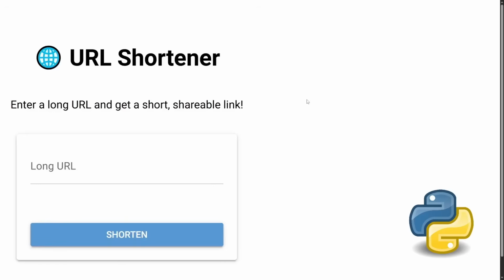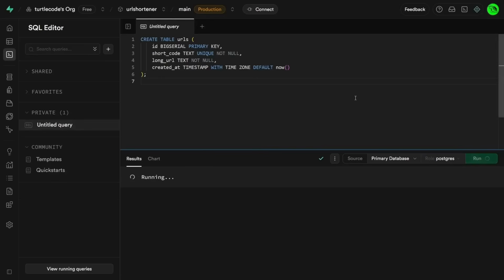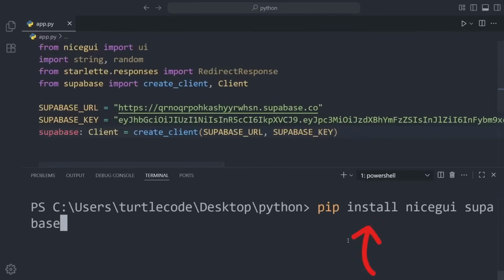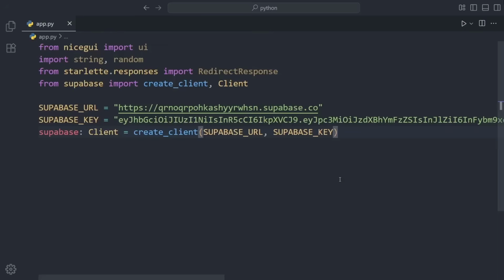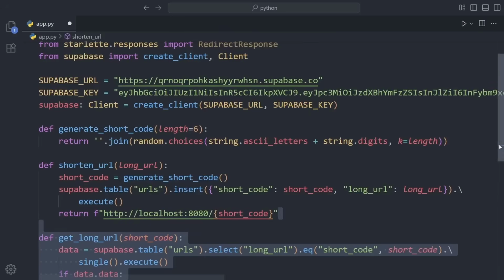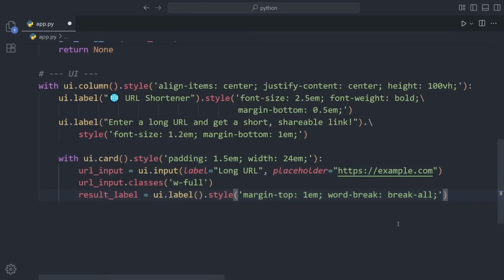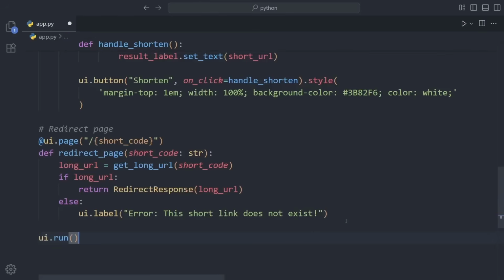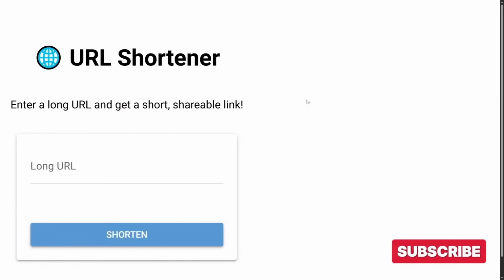Build a URL Shortener with Python, NiceGUI & Supabase | Web Development Tutorial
Learn how to build a complete URL Shortener with Python, NiceGUI, and Supabase step by step. In this tutorial, we cover everything from setting up Supabase, creating the database table, connecting it to Python, and building a clean user interface with NiceGUI. By the end, you’ll have a fully working Python web development project that lets you shorten long URLs and redirect them instantly.

0:00 – Introduction & Project Overview
0:18 – Setting up Supabase (Database + Keys)
1:46 – Python Code Walkthrough (Backend + UI)
5:41 – Running the App & Testing the URL Shortener

This project is perfect if you’re learning Supabase with Python, exploring web development in Python, or looking for a beginner-friendly project that you can expand into a real-world application.

What you’ll learn in this video:

🔸 Supabase project setup and database configuration
🔸 Connecting Supabase to Python
🔸 Building a frontend with NiceGUI
🔸 Handling short codes, redirects, and error messages
🔸 Testing the full application end-to-end

Whether you’re new to Python web development or just want to practice integrating Supabase into your apps, this tutorial will give you hands-on experience and practical tips.